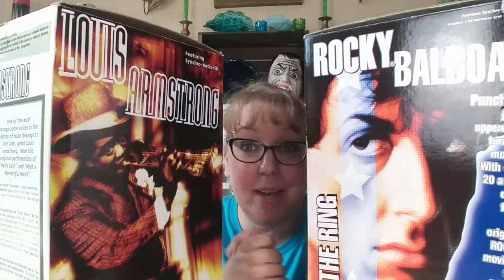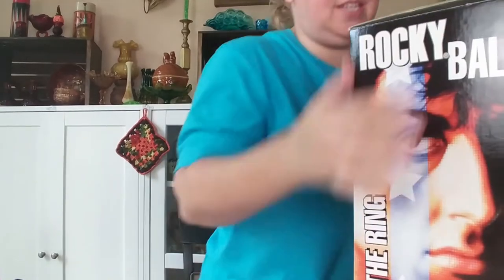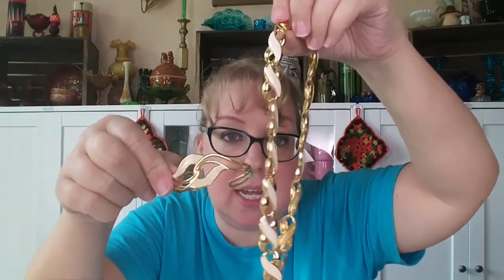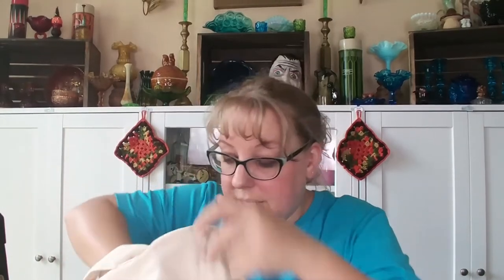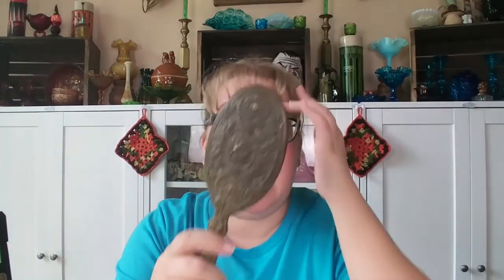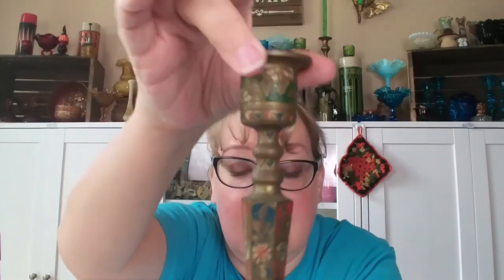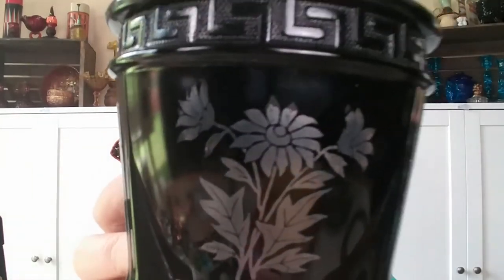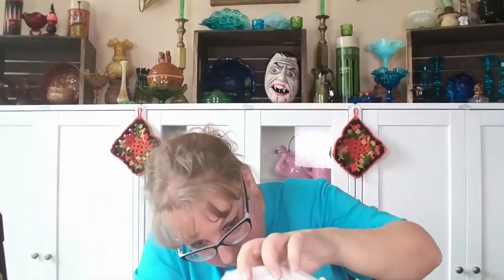Another Epic Flea Market Haul | Branching out a bit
Join me to see what lastest goodies I found to flip for resale at the flea market.